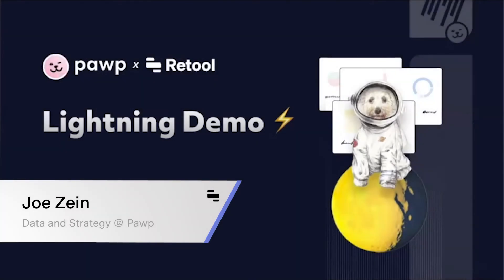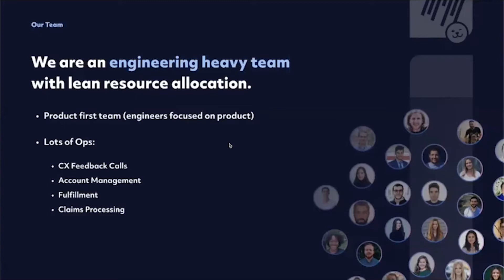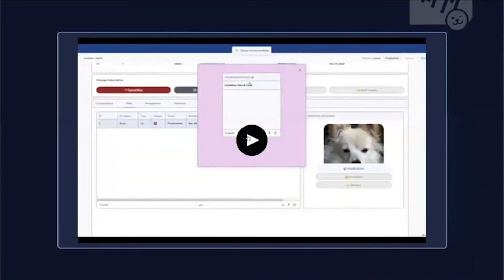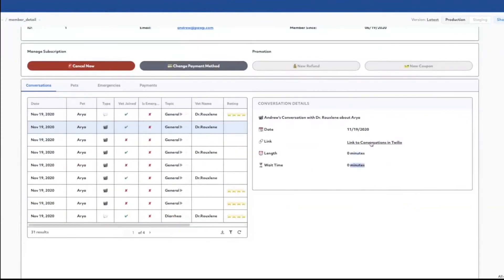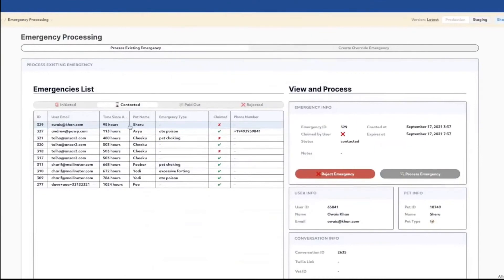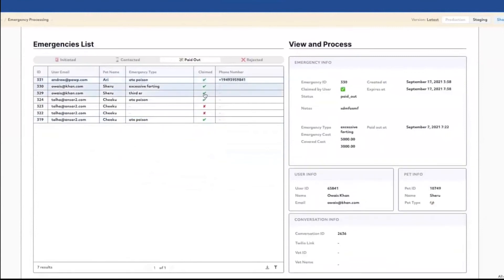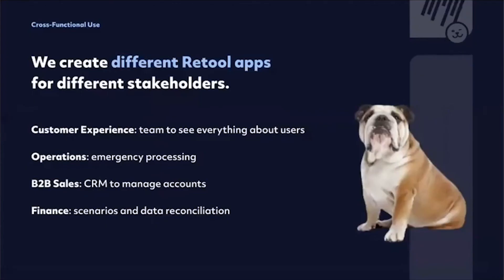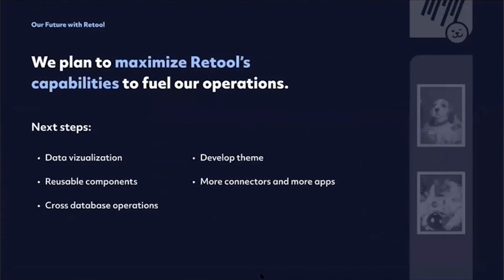Pawp Lightning Demo: Using Retool to automate back office operations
Learn how Pawp operationalized their customer operations using Retool, by focusing on customer experience specialists and helping them move claims processing from dozens of tabs to a centralized app.

⚒️ About Pawp
Pawp is a digital health clinic that provides unlimited access to licensed vets 24/7 & up to $3000 protection in the case of an emergency.